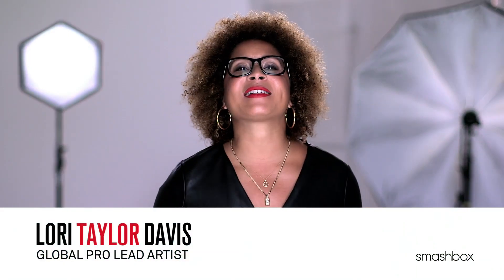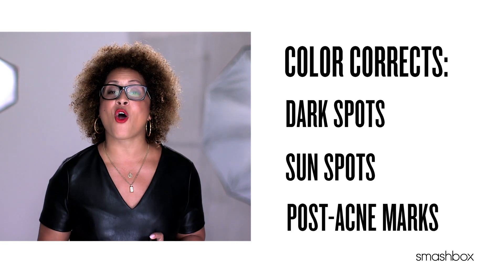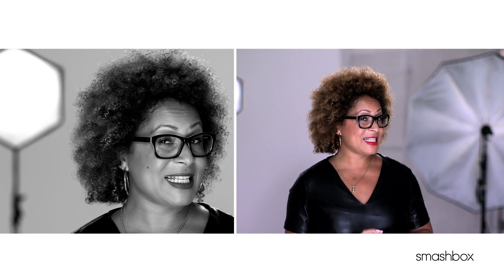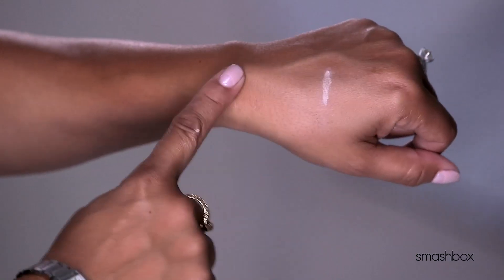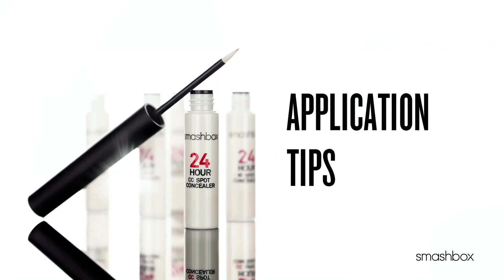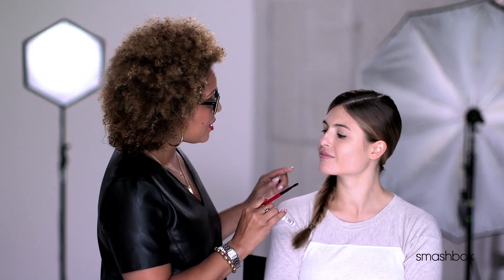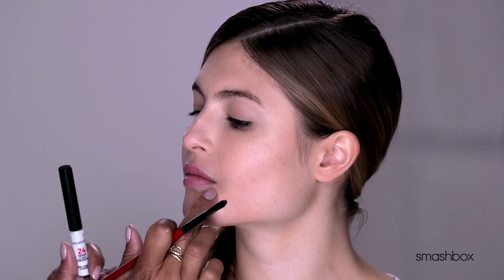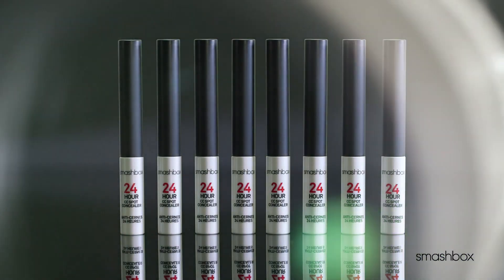24-HOUR CC SPOT CONCEALER: TIPS & TRICKS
This little CC packs a punch! Say goodbye (or maybe CC ya later?) to dark spots and imperfections with our 24-Hour CC Spot Concealer Zero in with the targeted applicator to immediately cover dark spots, sun spots and post-acne marks—all the while treating them to color-correct in as little as 4 weeks. Finally, a next-level concealer that conceals AND treats at once!